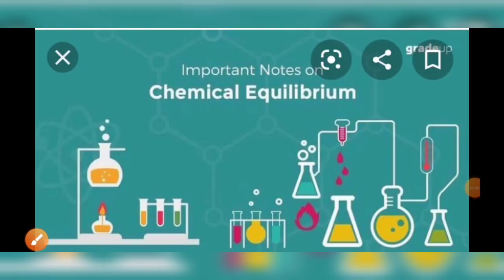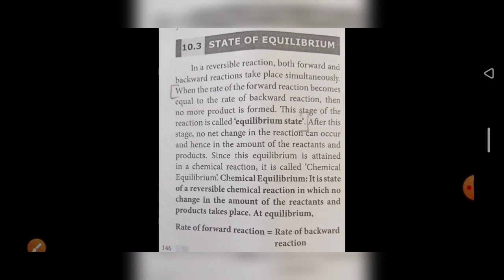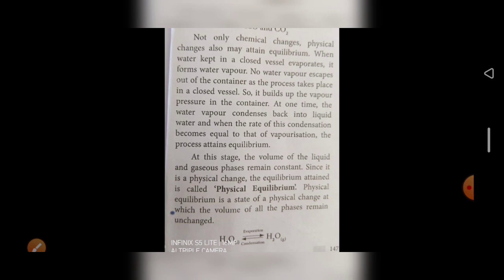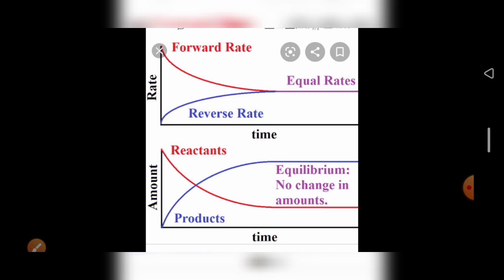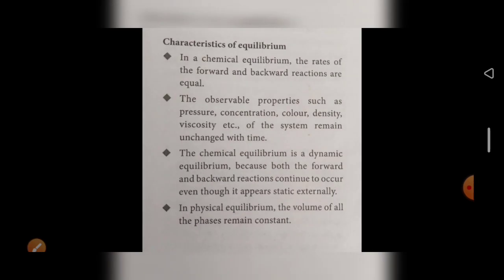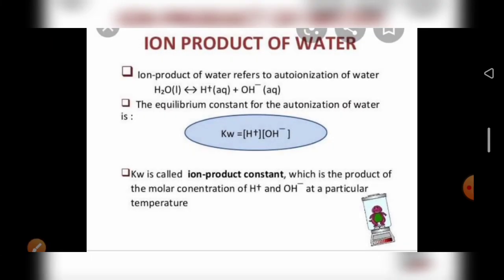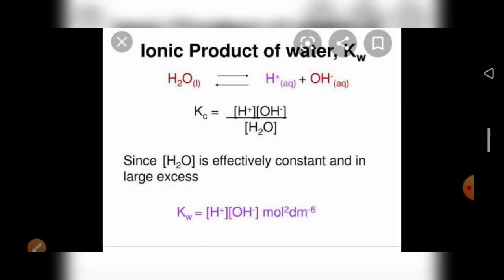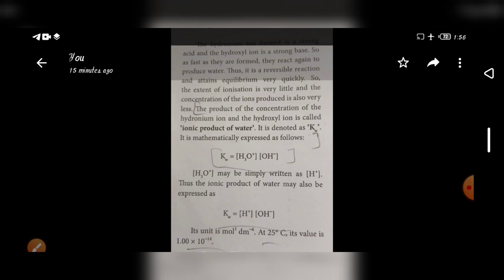IDEAL & ADHARSH GRADE X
Class:10
Subject: Chemistry
Lesson: 10(Types of chemical reactions)
Topic:10.3
Session:6